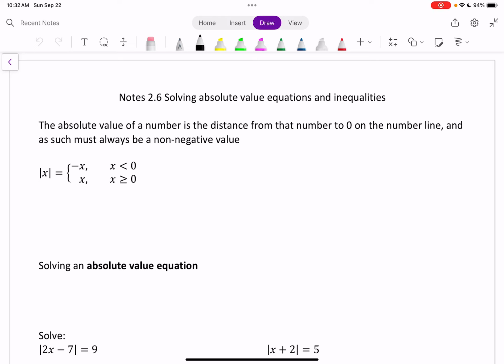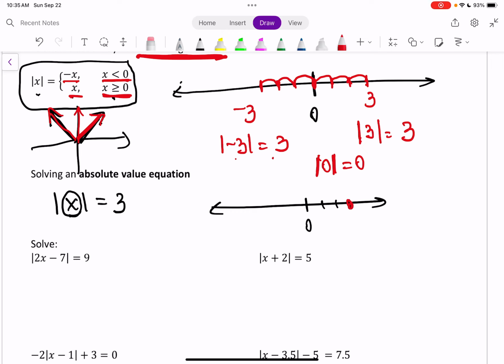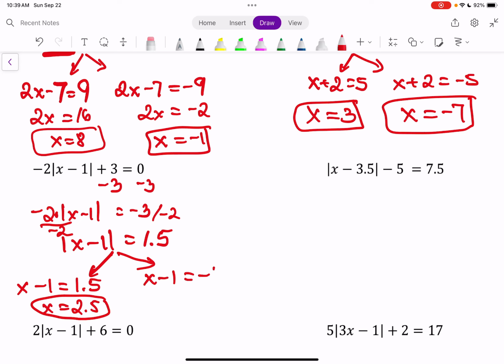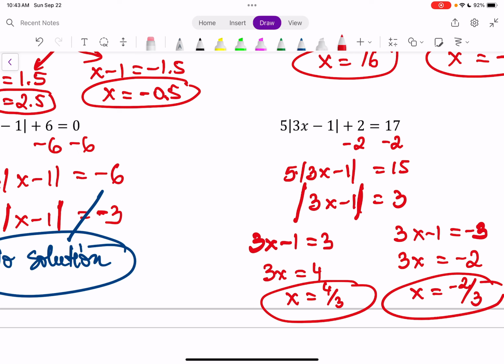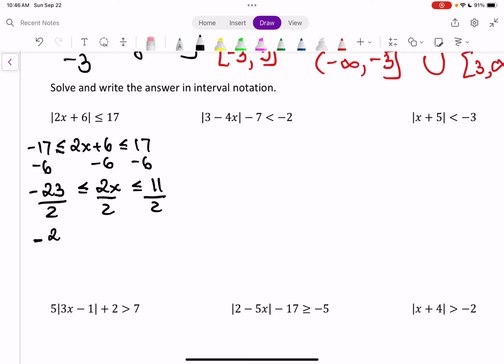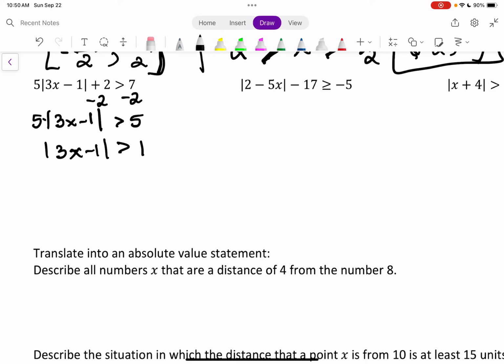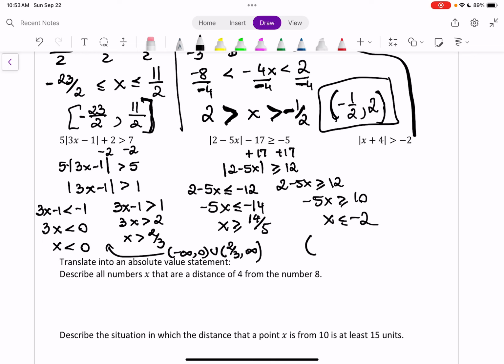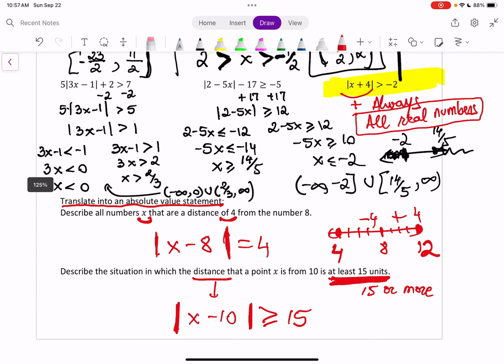M45 section 2.6